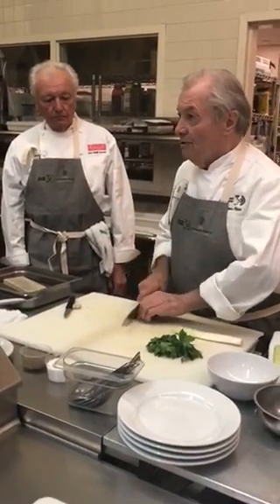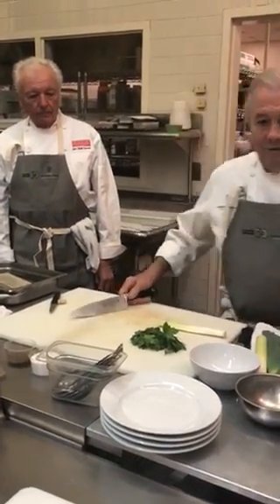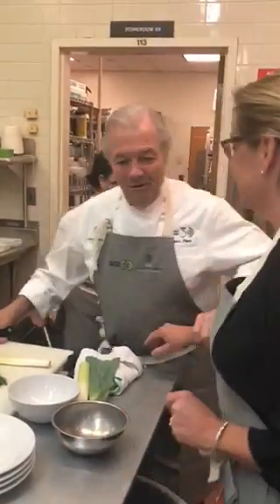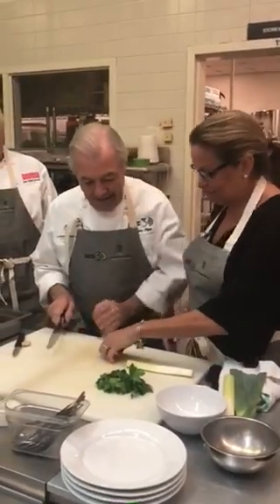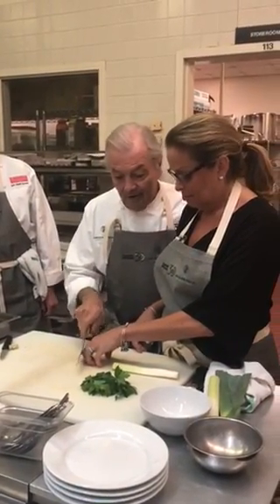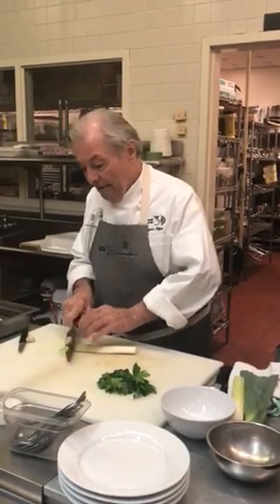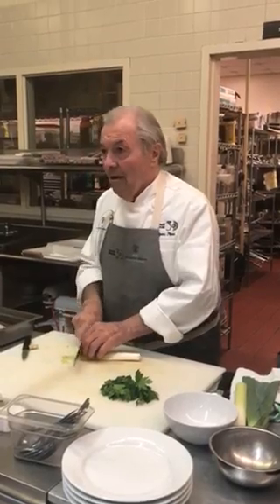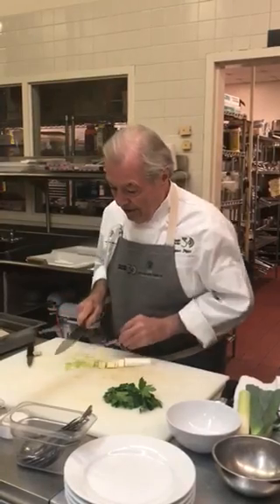Jacques Pépin Knife Technique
Legendary Chef Jacques Pépin share his knife skills!